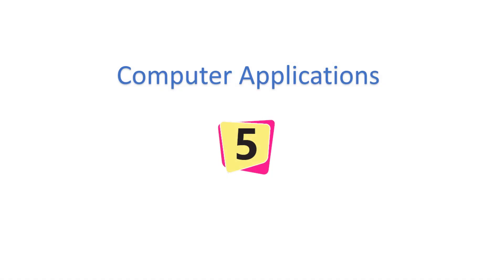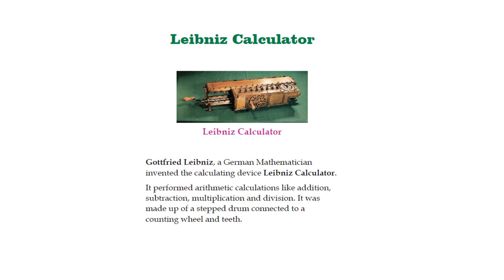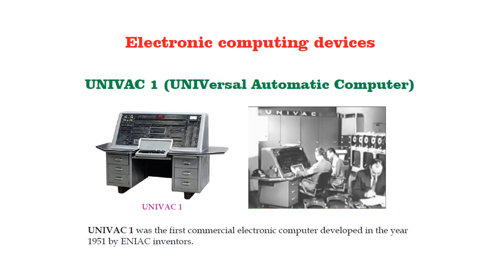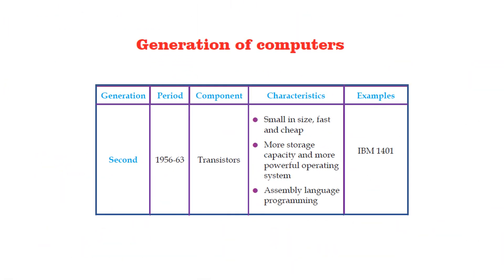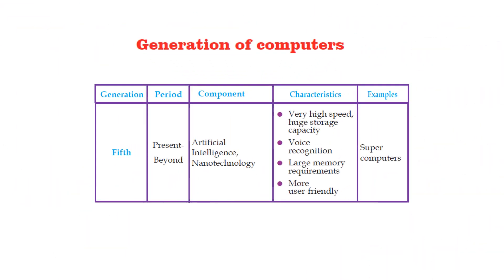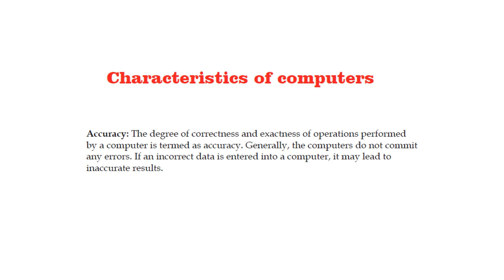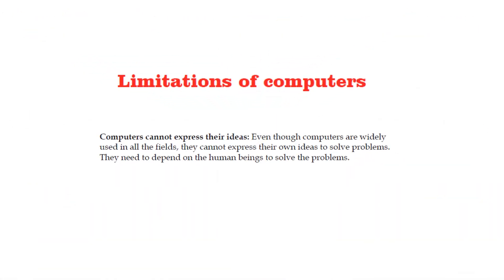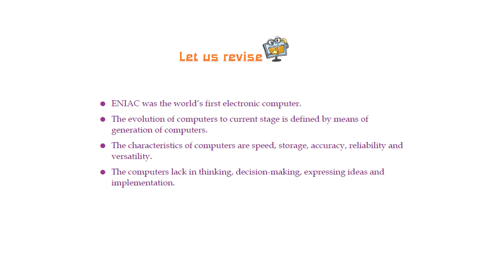Class 5 - Ch 1 Evolution of computers